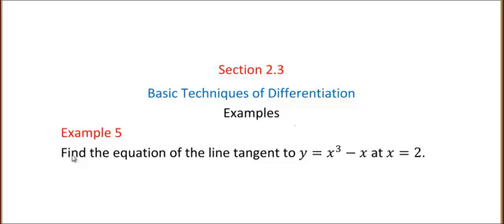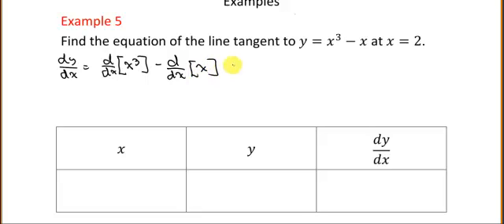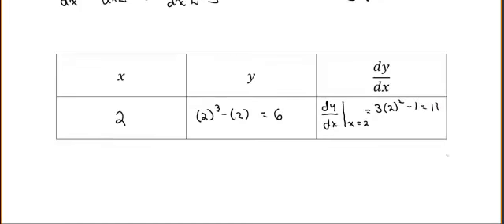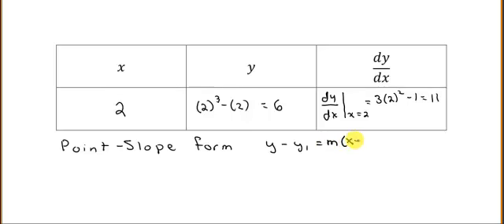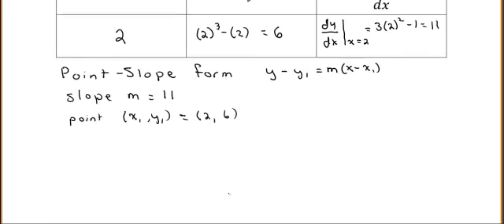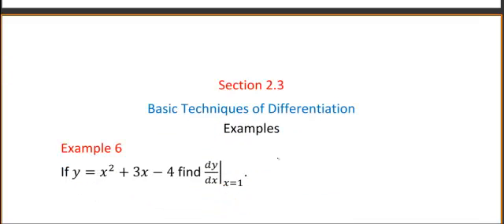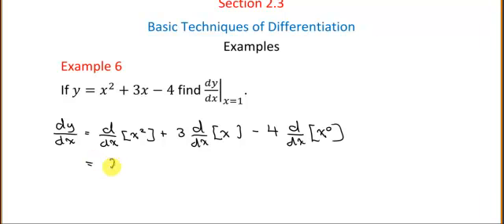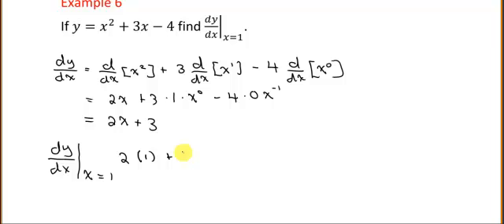More examples of derivatives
This video demonstrates some additional examples of taking derivatives.